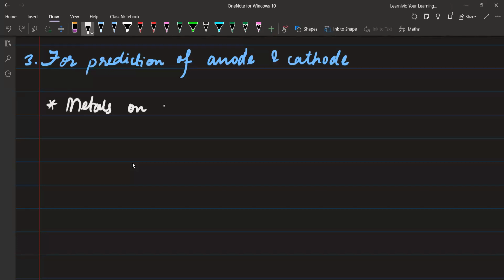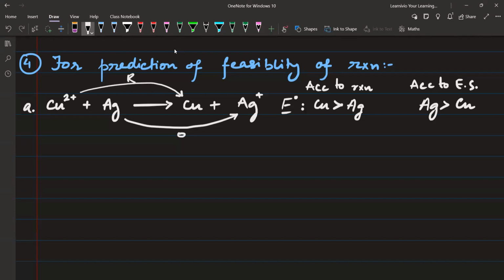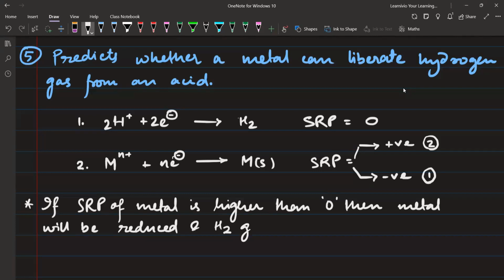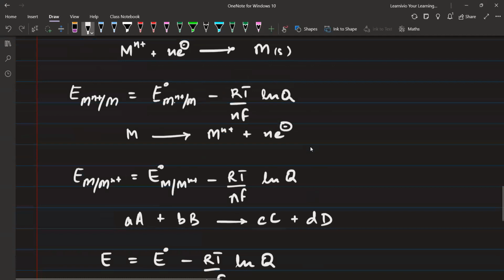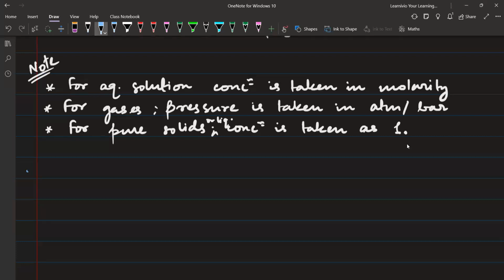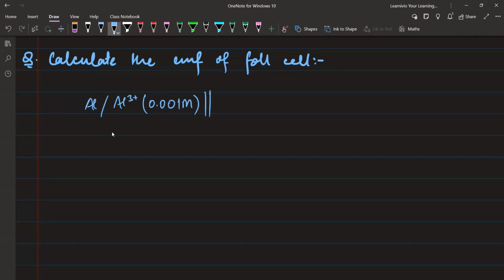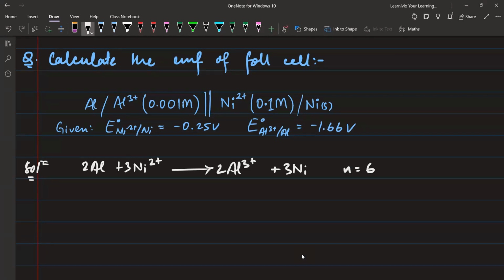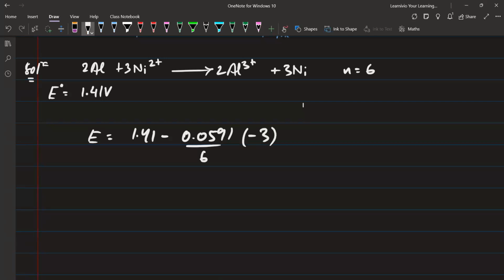Learnivio | Chemistry Lect 12th CBSE C1 01-08-2024